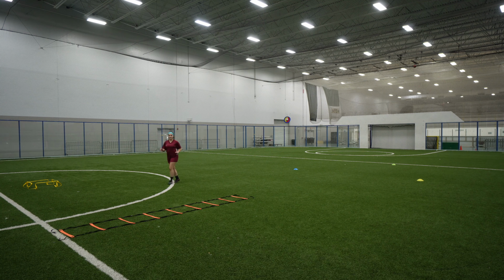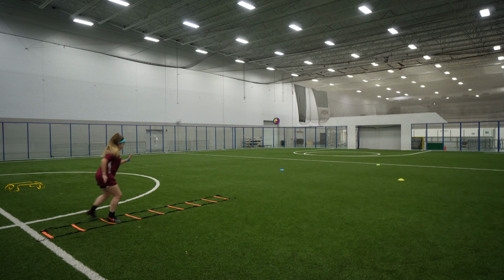Full Soccer Training Session For Strikers | Conditioning | Dribbling | First Touch | Finishing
Welcome to the first AVsoccerz Training Video!!! We are here with our first athlete Elena Velasquez. Elena plays division 3 college soccer for Wisconsin Lutheran and is entering her second season. Elena is a Striker so I had her work on Conditioning, Dribbling, First Touch, and Finishing. In most of the drills Elena had to be aware of specific callouts I was making so not only did she have to be sharp on her feet but mentally as well. Enjoy the video guys !!

Song: Razvan Mitroi - Funky Nights

Song: LiQWYD & Carl Storm - Smart